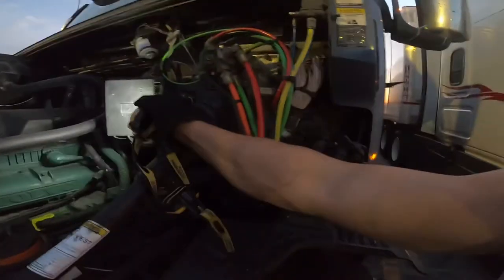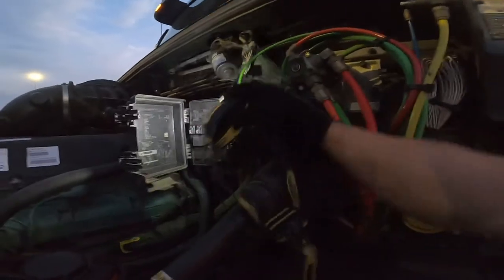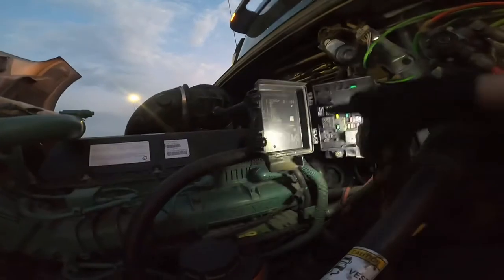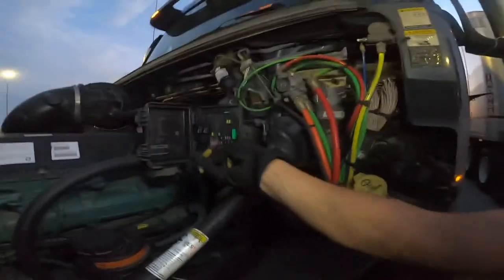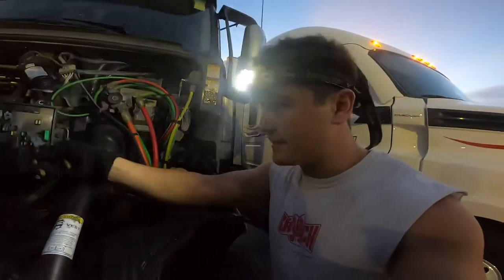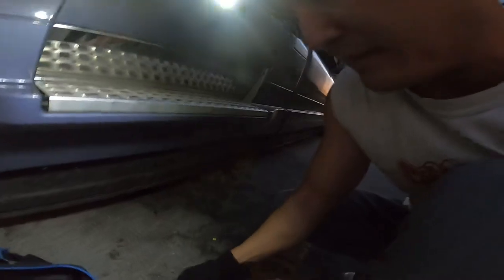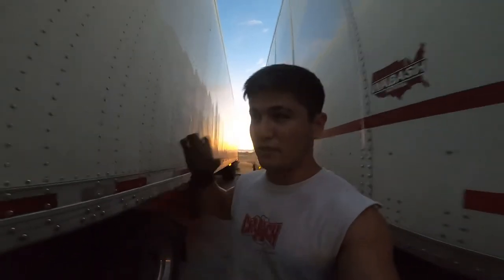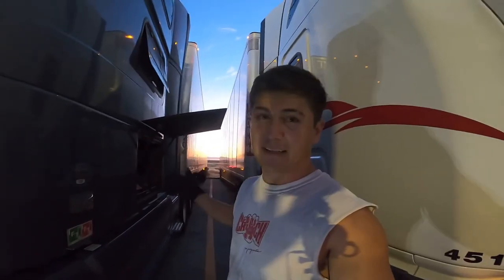How to fix your trailer lights/Easy fix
Watch how you can quickly find out the reason why your lights are not working, and fix it yourself.